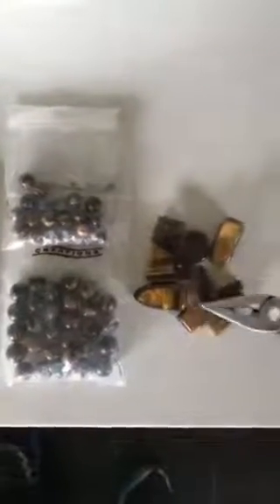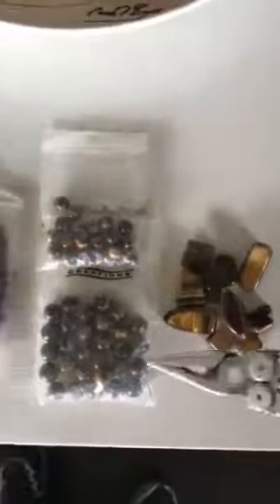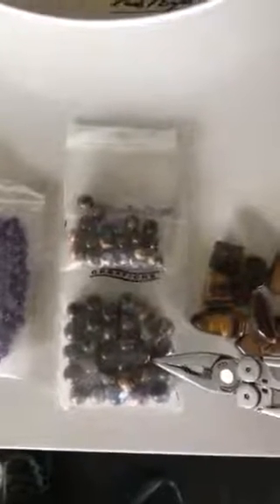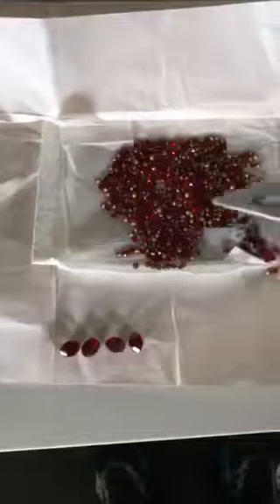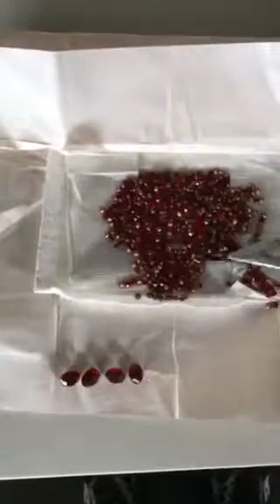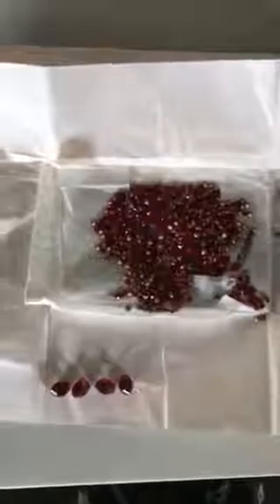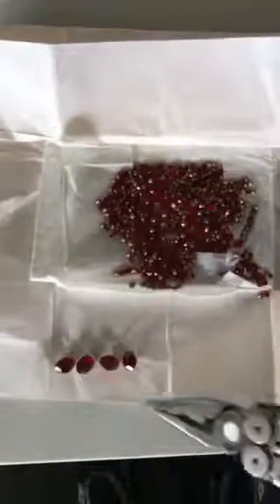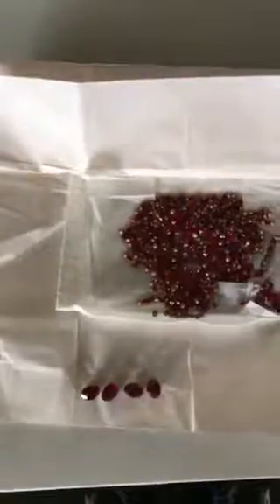Zimbabwe Gem Hunter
I look for, and sell precious, semi-precious and Swarovski crystal cut gems for clients all over the world from sources in Zimbabwe, Zambia, Namibia and Angola.